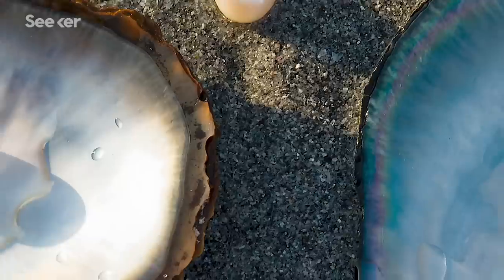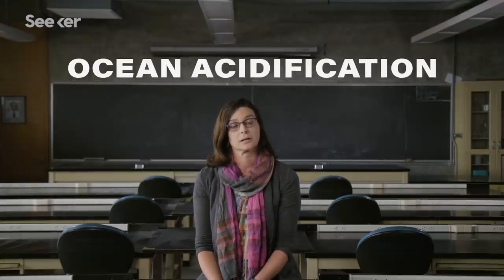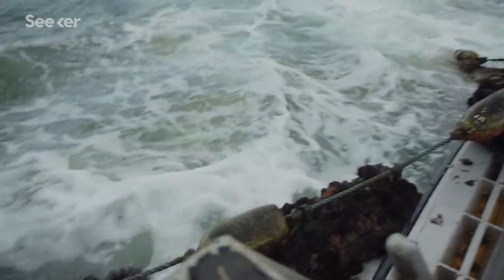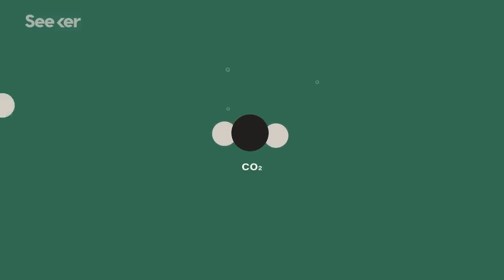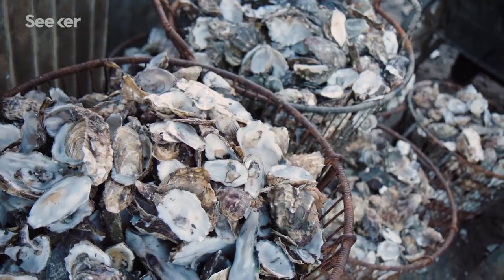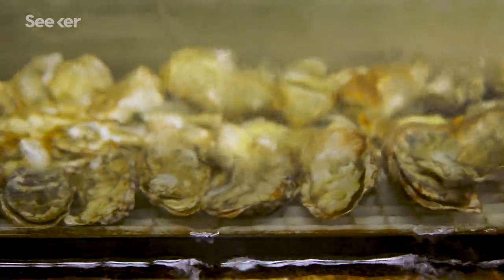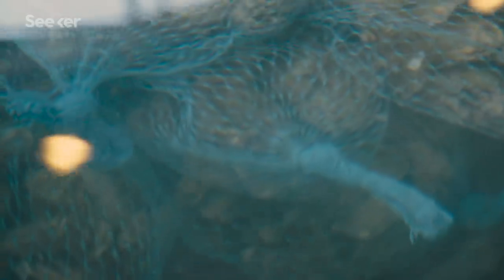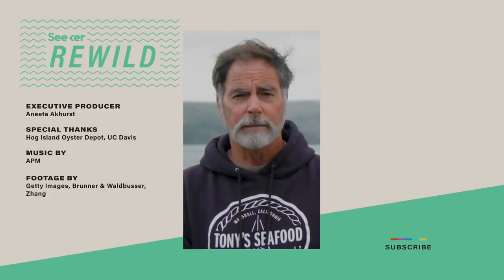What Ocean Time Machine Experiments Predict About Oysters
As our oceans become more acidic, foundational creatures like oysters are struggling to build their shells. To better understand this problem, a commercial oyster farm and a marine laboratory teamed up to collect data, run experiments, and understand what losing oysters would do to its greater ecosystem.

This small shellfish has a superpower. Not only can oysters make pearls out of grains of sand... and taste incredible on the half shell… they can also completely transform their environment.

One oyster can filter up to 50 gallons of water in a single day, leaving it cleaner and healthier. These amazing shellfish are like the natural cleaning crew of the ocean.

But ocean acidification and other climate-related changes are threatening oyster populations, which could be problematic for their entire ocean ecosystem.

Find out exactly why ocean acidification is so damaging to oysters in this ReWild.

Can Seagrass Save Shellfish From Climate Change?
“The seagrass pulls the carbon out of the water, which makes it slightly less acidic. Essentially, they're creating this little bubble of seawater around them that's more friendly for animals that might be threatened by ocean acidification.”

“The new instrument will monitor how the seawater chemistry in Humboldt Bay is being altered by ocean acidification: as the concentration of carbon dioxide (CO2) in the atmosphere increases, some of that CO2 dissolves into the ocean which makes the seawater more acidic.”

Ocean acidification puts deep-sea coral reefs at risk of collapse
“Deep-sea coral reefs face challenges as changes to ocean chemistry triggered by climate change may cause their foundations to become brittle.”

Species of all shapes and sizes, as well as the ecosystems where they exist, are on the brink of disappearing forever. But, we don’t have to let that happen. Seeker travels the world interviewing the researchers, engineers, scientists and adventurers who are dedicating their lives to saving, preserving and protecting the most vulnerable plants, animals, people and places on Earth.